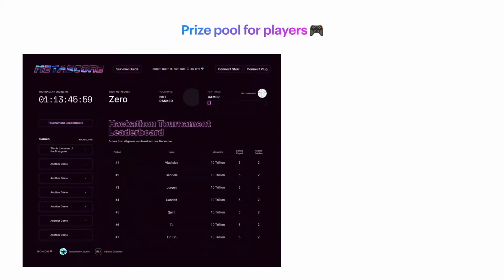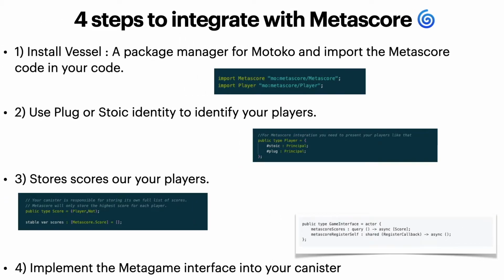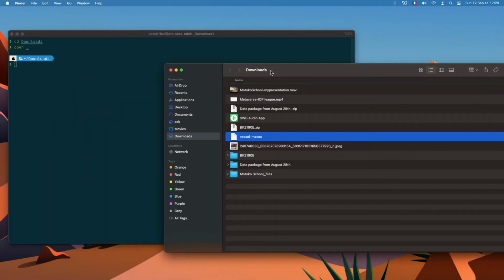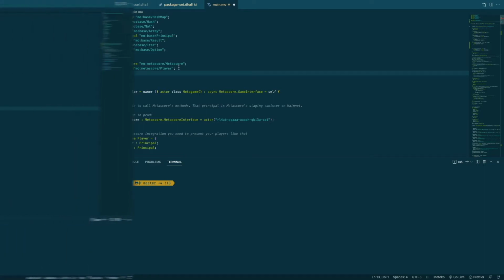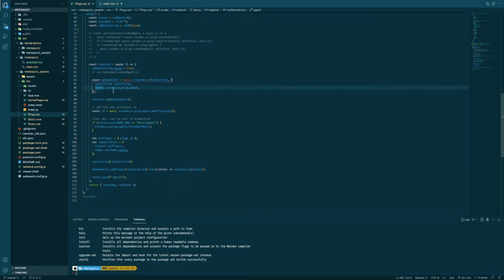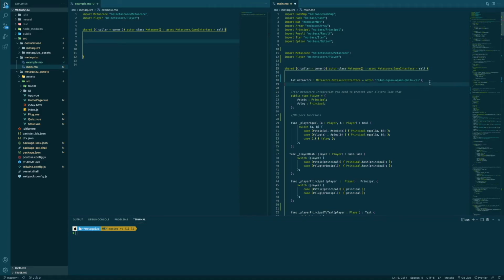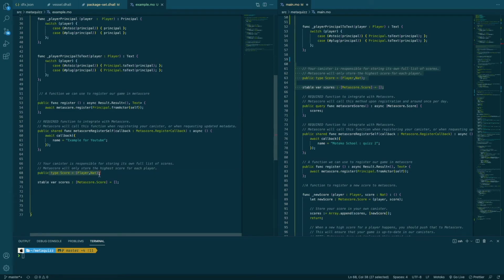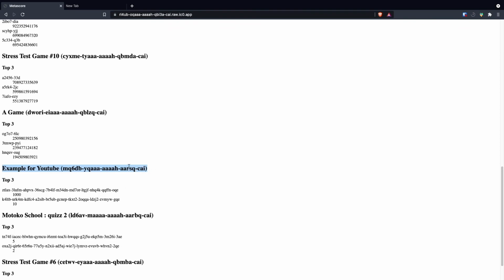Metascore : connect your games, play and earn NFT (only) on the Internet Computer.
This video is a presentation of the Metascore project, which is a project going under development for the next DSCVR hackathon. 👨‍💻

00:00 : Introduction.
04:42 : How to integrate with Metascore ?
07:16 : Step 1 : Install and configure Vessel.
11:00 : Step 2 : Integrate Plug or Stoic identity.
14:56 : Step 3 and 4 : Store your scores and implement the MetaGame interface.
21:12 : Bonus step: Deployment and registration !

A few resources 🧩

Metascore 🌀